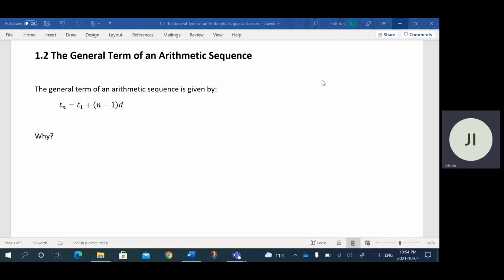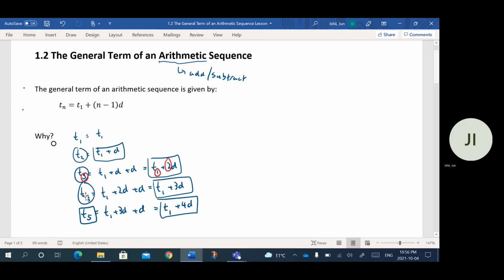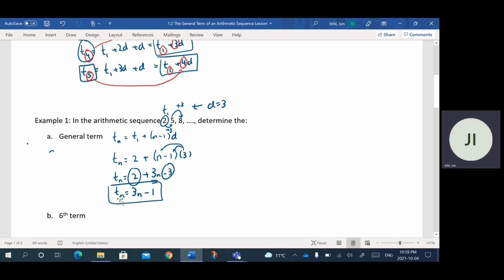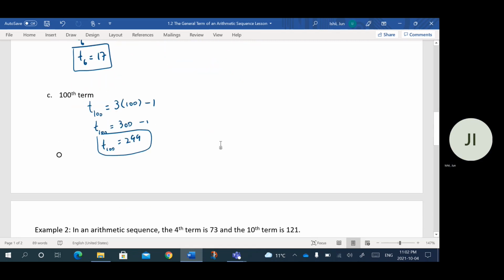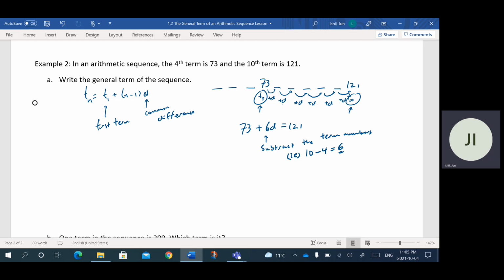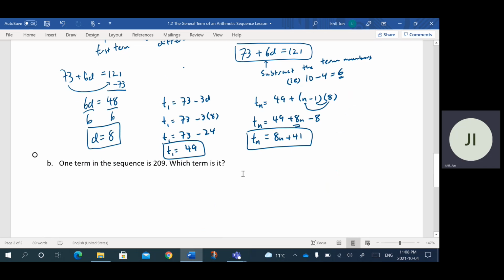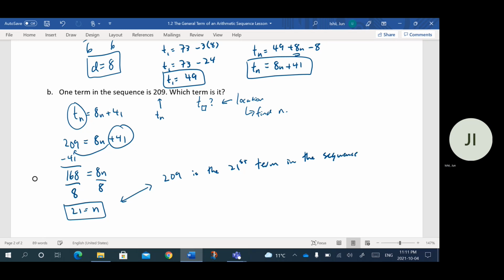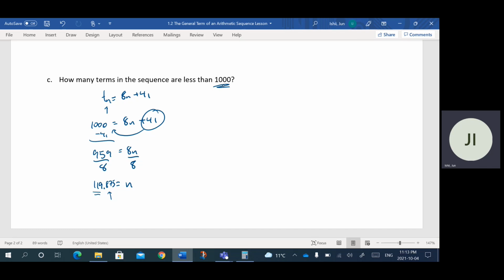1 2 The General Term of an Arithmetic Sequence